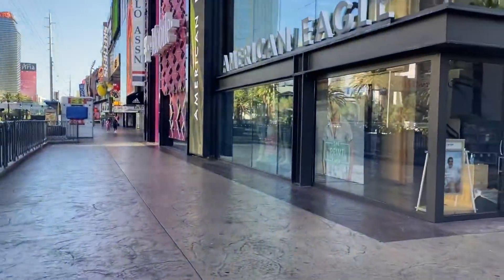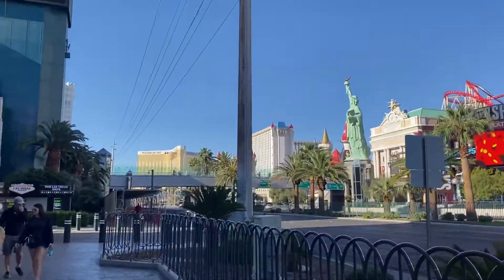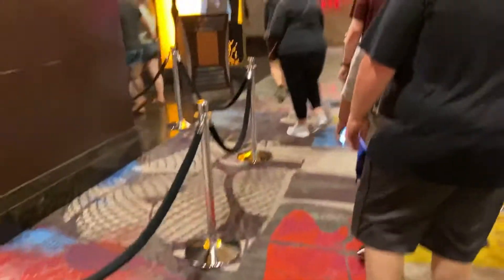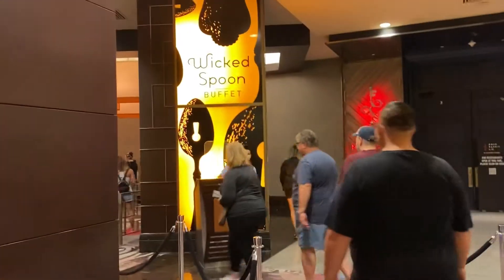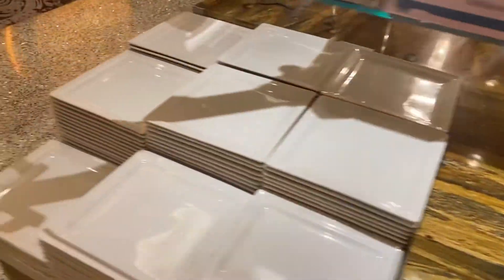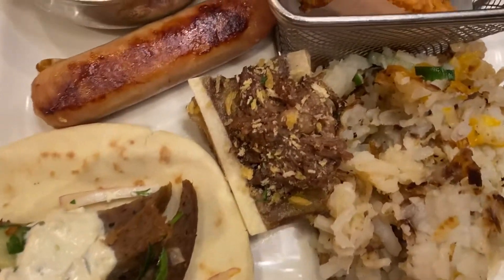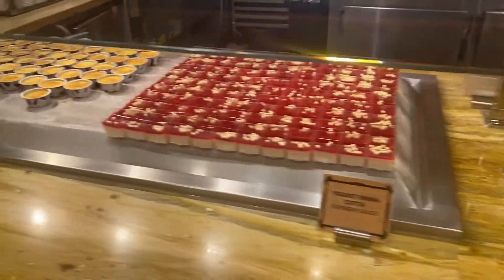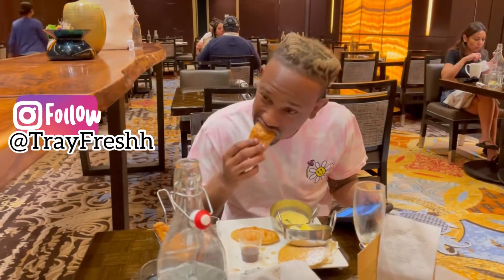WICKED SPOON BREAKFAST BUFFET + THE COSMOPOLITAN OF LAS VEGAS HOTEL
Having breakfast @ the cosmopolitan hotel of Las Vegas.. delicious option for breakfast or brunch.
Hotel has an amazing modern aesthetic.